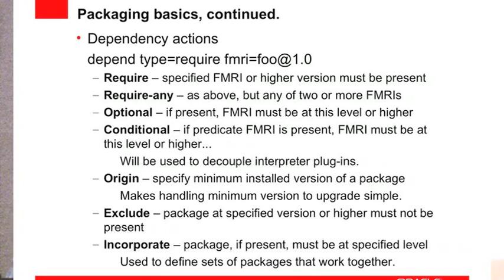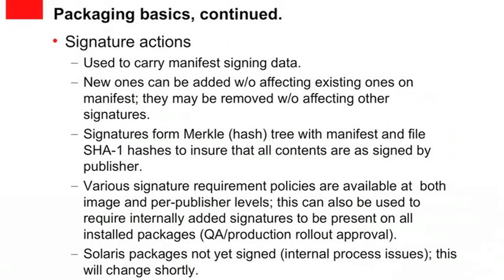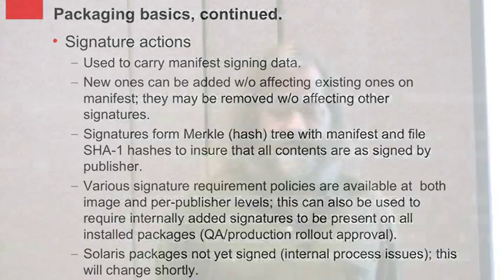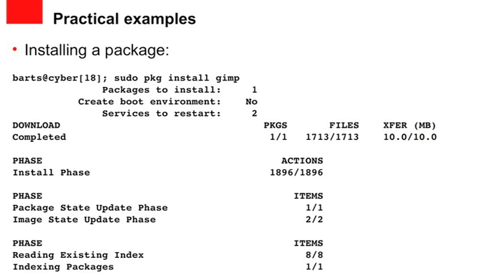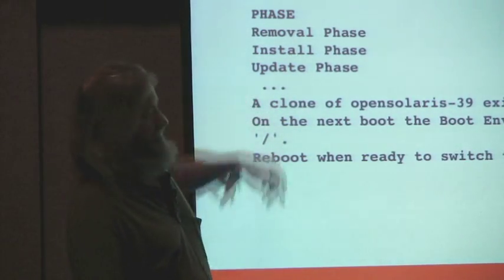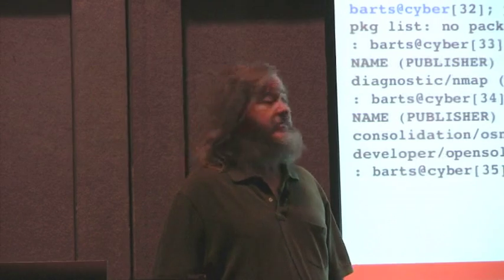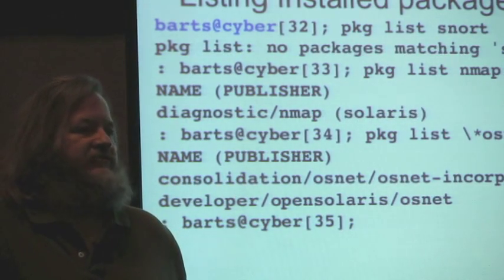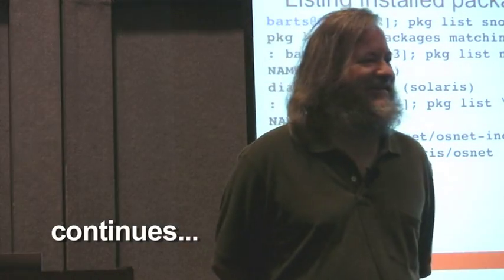IPS part 2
Bart Smaalders at the Solaris Summit at USENIX LISA 2010